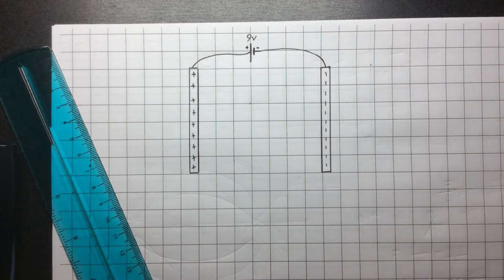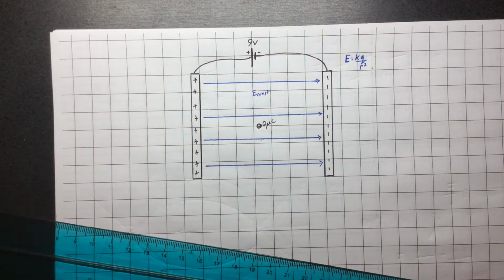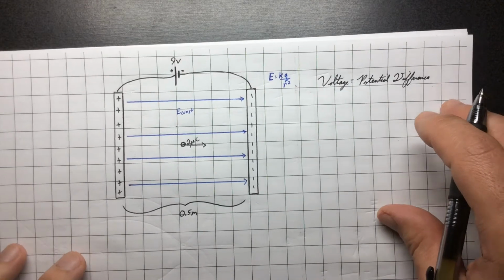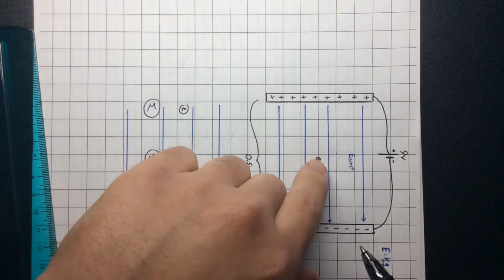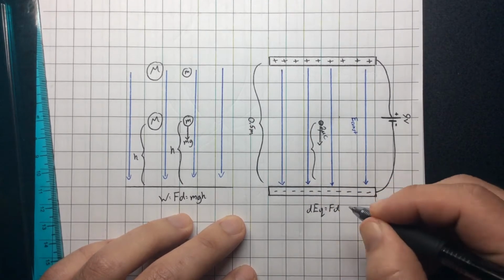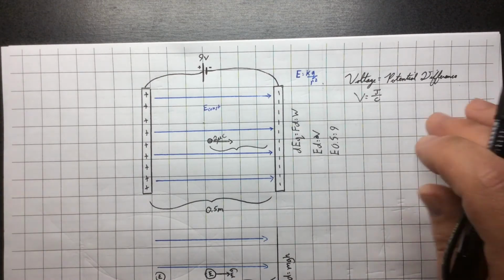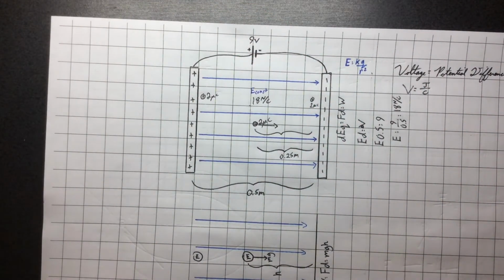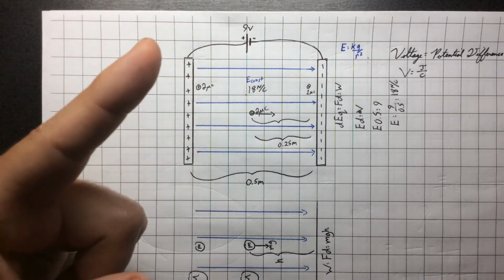Electrostatics - An Introduction to Voltage